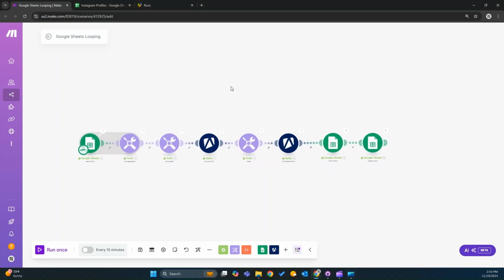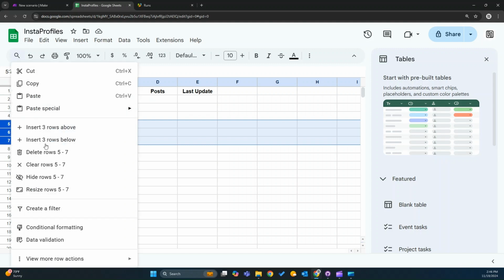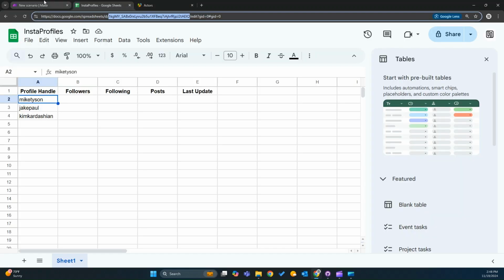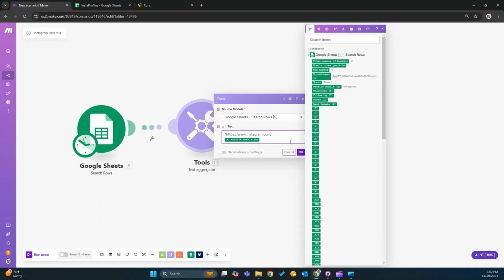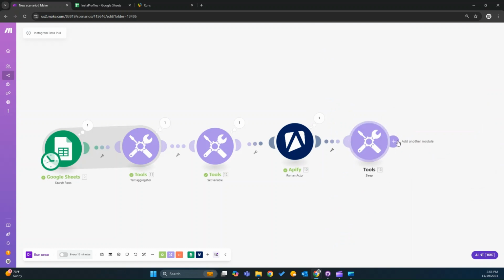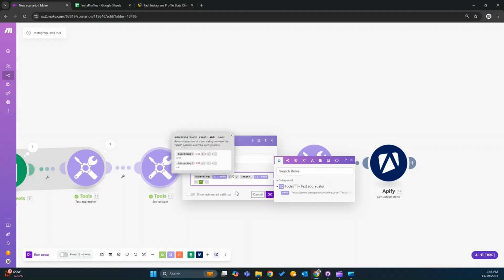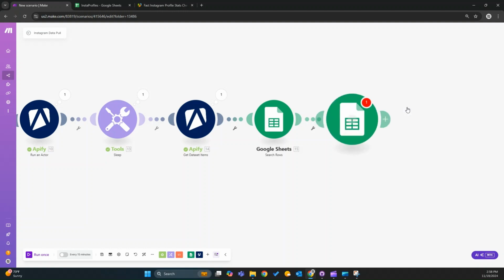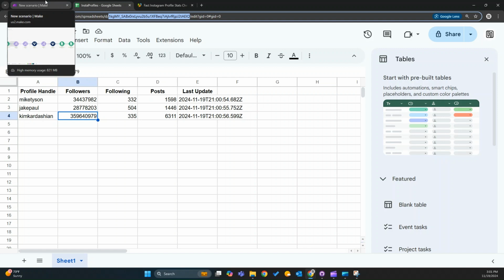Pull Instagram Profile Data into Google Sheets with Make.com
Are you looking for an easy way to collect Instagram profile data without the hassle of manual tracking? In this video, I'll show you how to automate the process of pulling Instagram user data—like followers, following, and posts—into Google Sheets using Make.com (formerly Integromat) and Apify.

This step-by-step guide covers:
  * Setting up a Google Sheets integration.
  * Configuring an Apify crawler for Instagram.
  * Automating data updates with Make.com to save time and costs.

Whether you're a marketer, researcher, or just love automation, this tutorial will help you streamline your Instagram data collection.

If you need any help with your own automation project, you can hire me on upwork as well!